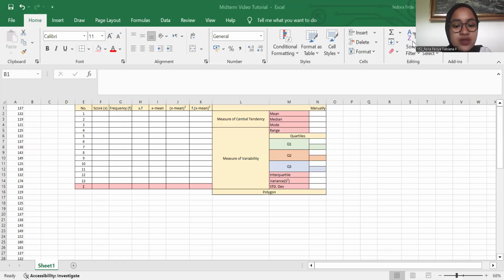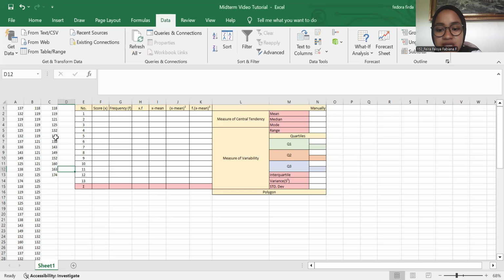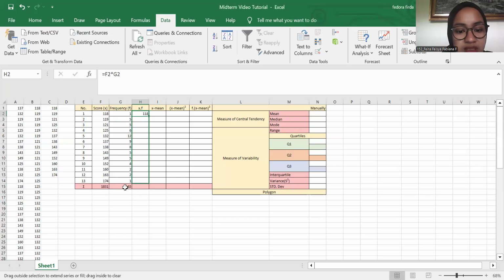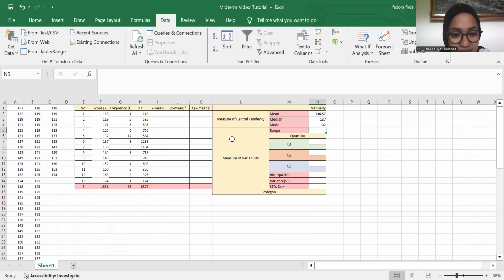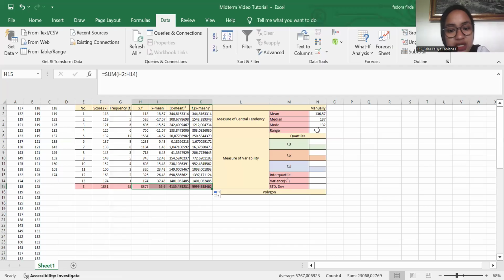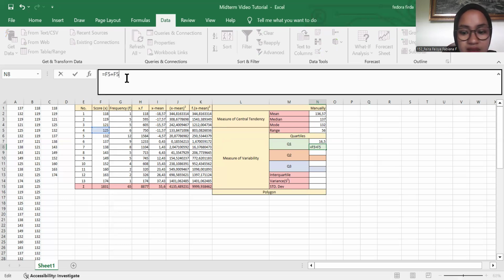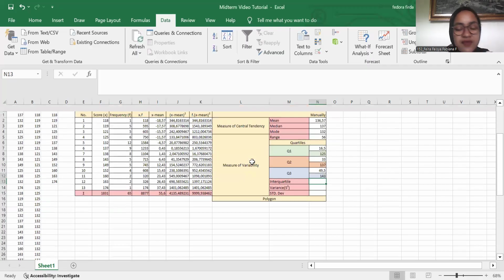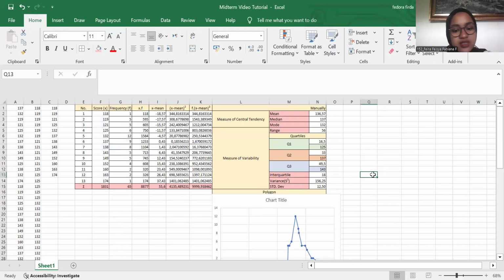Mid Term Test Statistic in ELR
Feira Feisya Fabiana F

This video was made to fulfill the assignment for Statistic in ELR course